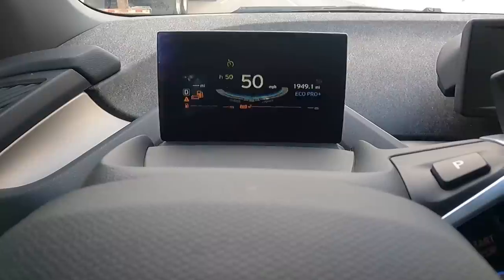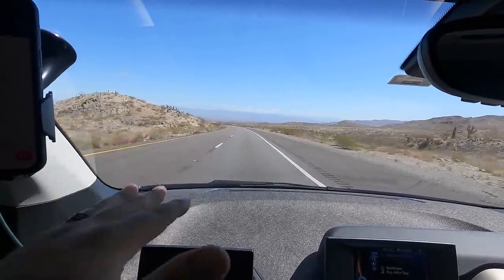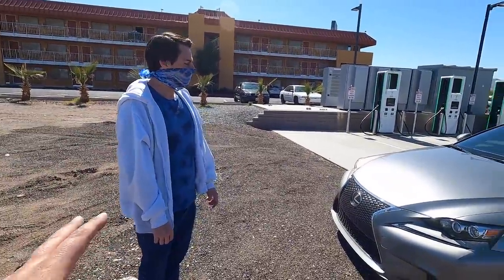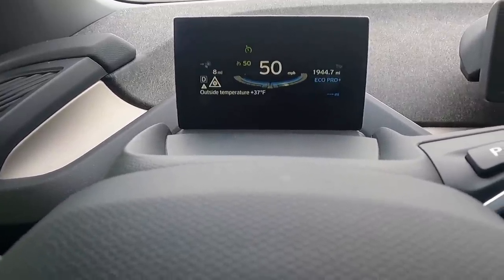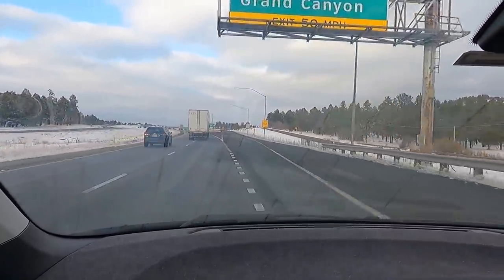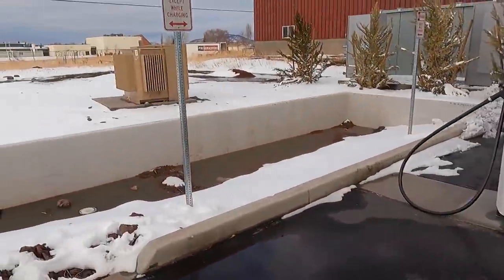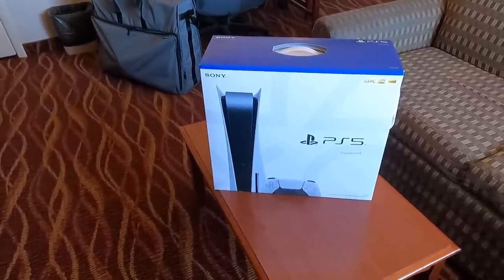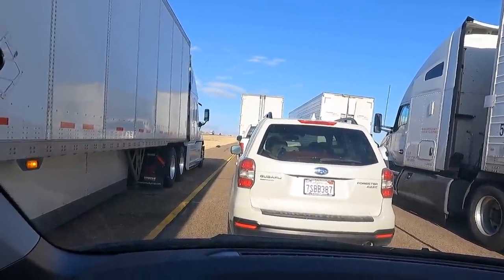BMW i3 REx Los Angeles to Oklahoma City 3000 Mile Round Trip Total Cost + Out of gas!!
Here we go again!! This time we drive the BMW i3 REx from Los Angeles, California to Oklahoma City, Oklahoma. This time we run 100% out of gas AND battery. Will we need a tow?? We also break down the total cost of electricity, as well as gasoline. I will also disclose the total cost of the trip.